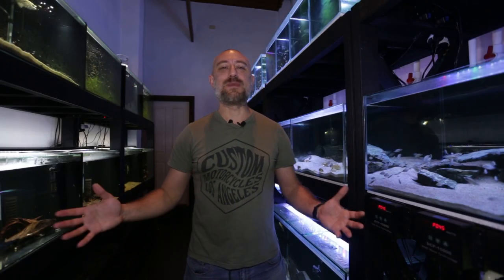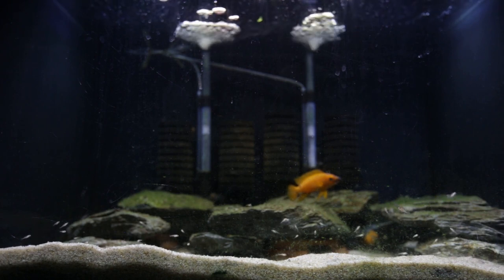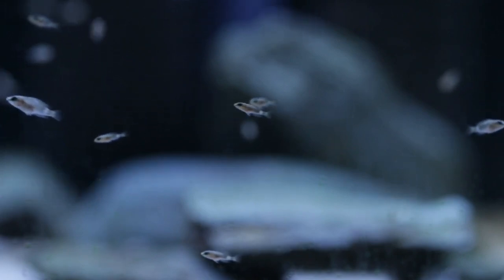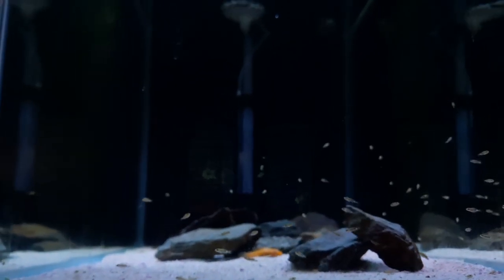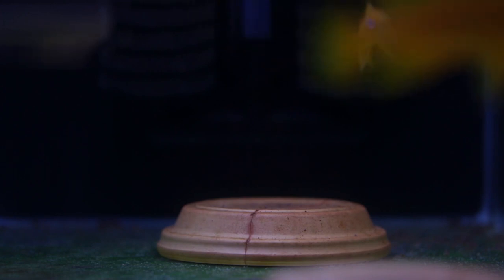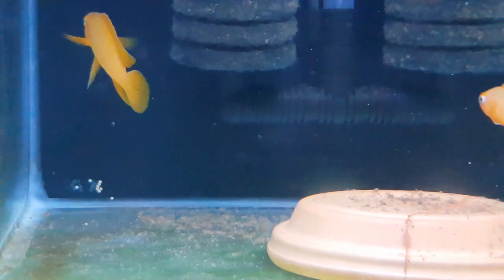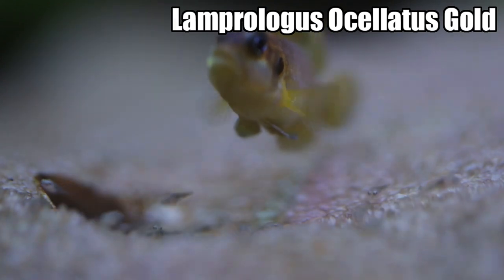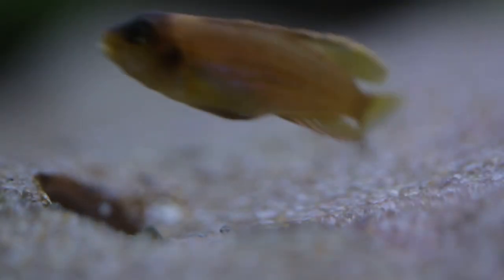Did they KILL them??? Fish Room Tour - March 2021 Update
What happened to my other 2 Leleupi?? How are all my fry doing? Find out in this weeks video!

00:00 Intro
00:30 Neolamprologus leleupi Breeding Pair
02:32 Altolamprologus calvus White Fry (December 2020 Spawn)
03:30 Altolamprologus calvus White Fry (February 2021 Spawn)
05:24 What happened to my other Leleupi??
08:05 Lamprologus ocellatus Gold fry
08:44 Lamprologus ocellatus Gold Breeding Trio